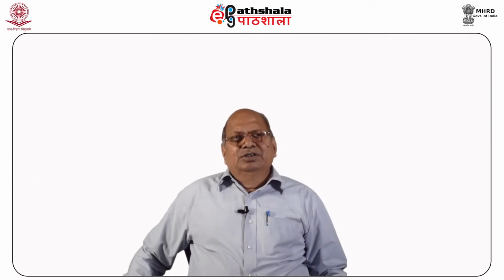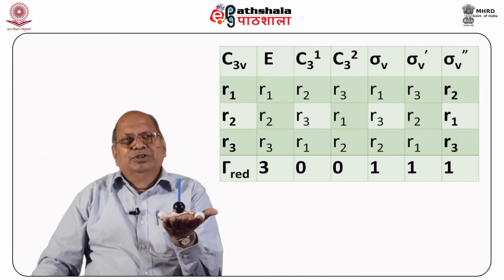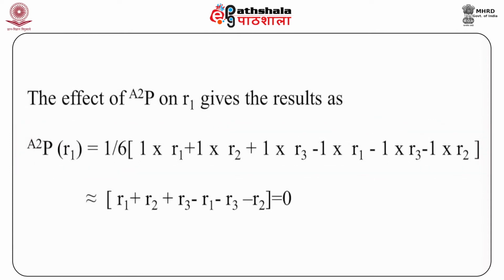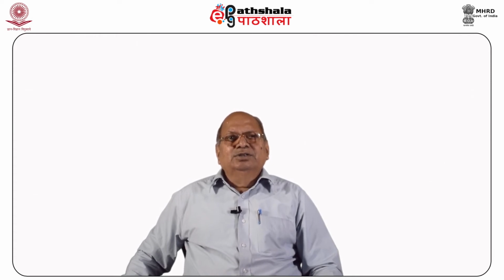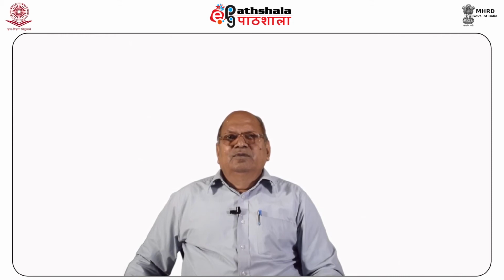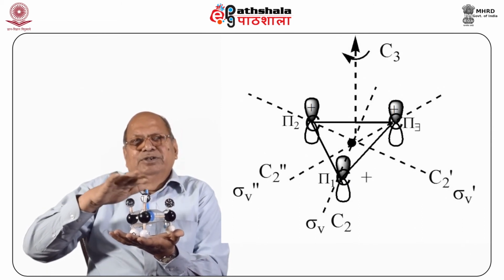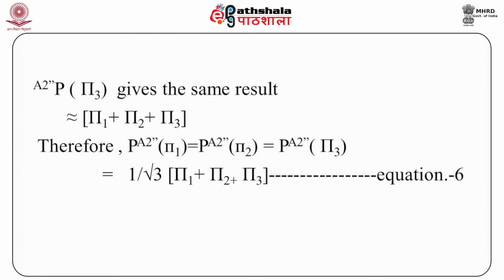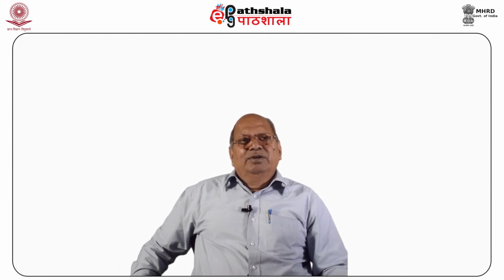M-22. Symmetry adapted linear combinations of atomic orbitals: Part-II